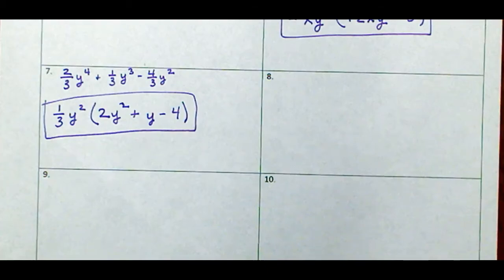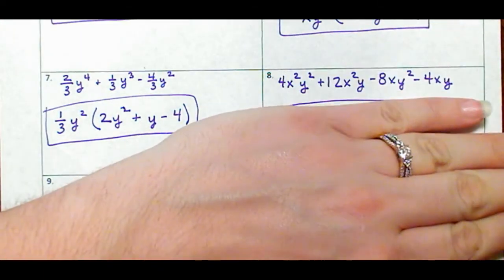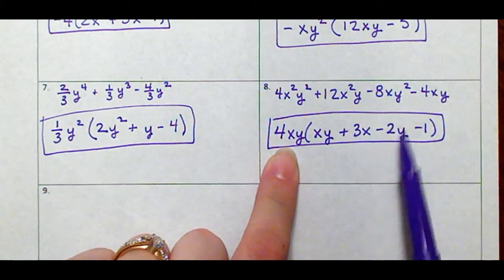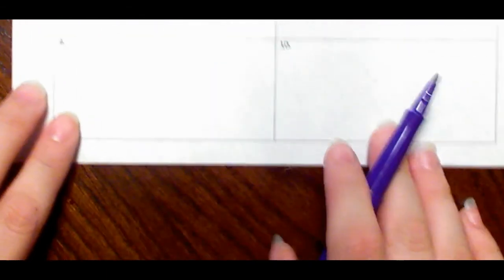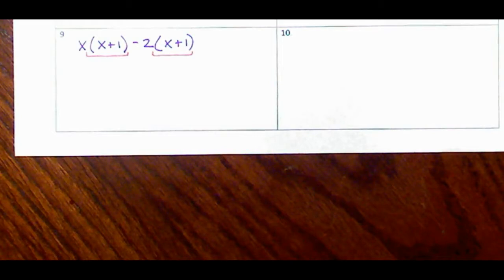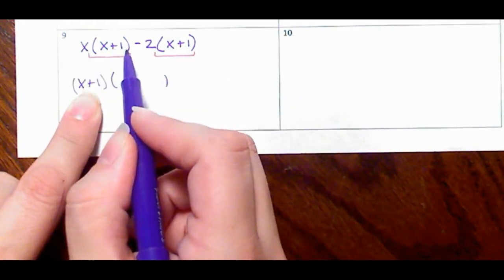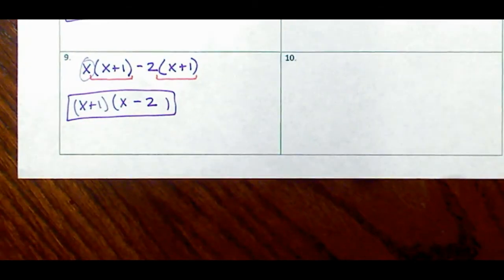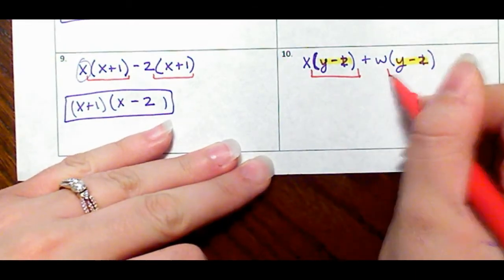How do you factor using the GCF? Part 2